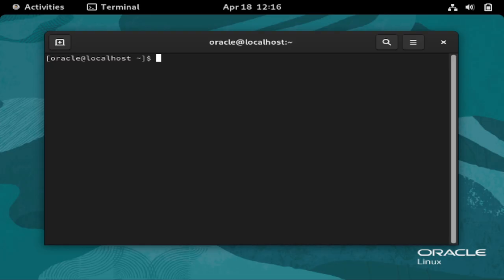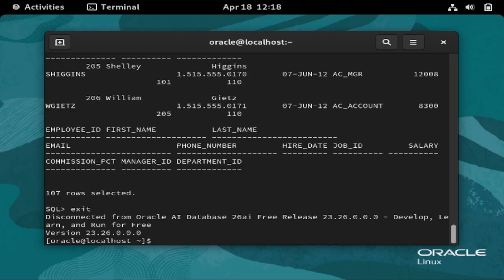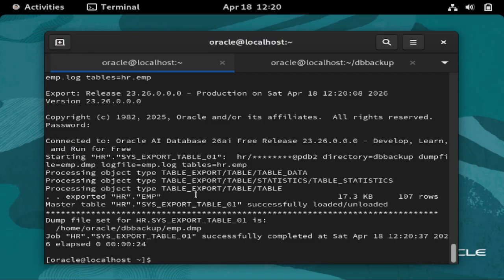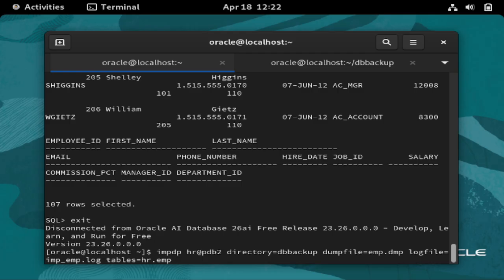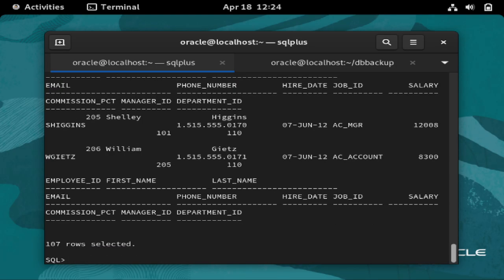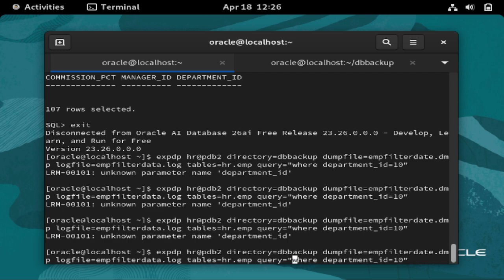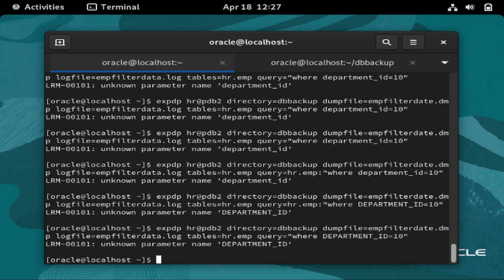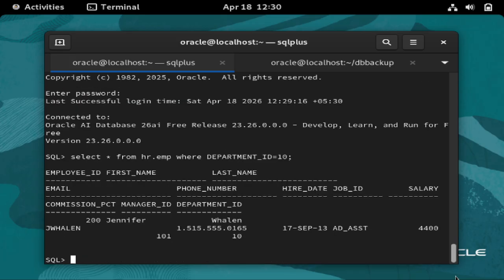How to Take Table Backup in Oracle using EXPDP & Restore using IMPDP Full Guide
In this video, you will learn how to take a backup of a table in Oracle using EXPDP (Export Data Pump) and how to restore it using IMPDP (Import Data Pump).

This tutorial covers:

* How to create a DIRECTORY in Oracle
* How to export a specific table using EXPDP
* How to restore the table using IMPDP
* How to use QUERY parameter to export filtered data
* Fix common errors like LRM-00101 (unknown parameter issue)

This is a complete step-by-step guide for beginners as well as working professionals preparing for Oracle DBA interviews.

Commands covered in this video:

expdp hr@pdb2 directory=dbbackup dumpfile=emp_backup.dmp logfile=emp.log tables=hr.emp

impdp hr@pdb2 directory=dbbackup dumpfile=emp_backup.dmp logfile=imp.log tables=hr.emp

expdp hr@pdb2 directory=dbbackup dumpfile=emp_filter.dmp logfile=emp_filter.log tables=hr.emp query='hr.emp:"WHERE DEPARTMENT_ID=10"'

Key Topics:
Oracle EXPDP tutorial
Oracle IMPDP tutorial
Oracle Data Pump backup
Oracle table export import
EXPDP QUERY parameter
LRM-00101 error solution